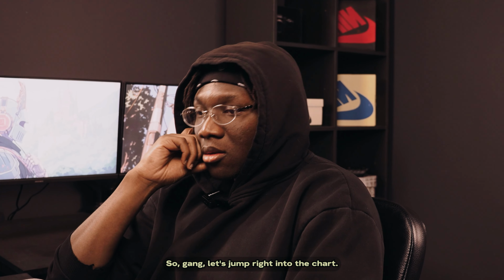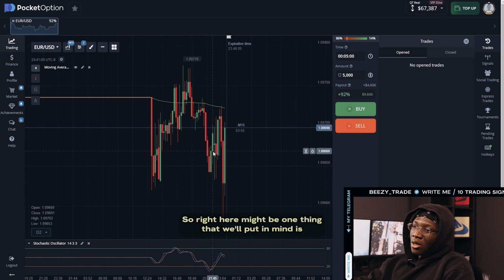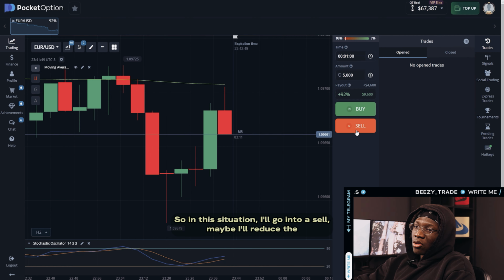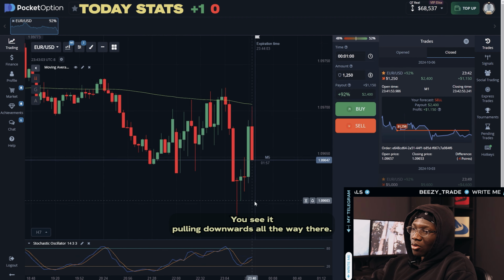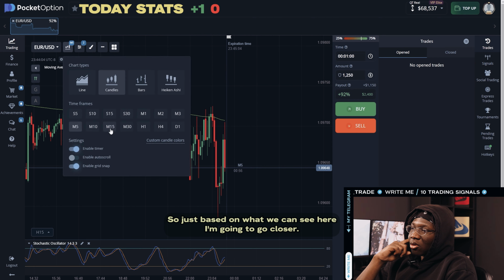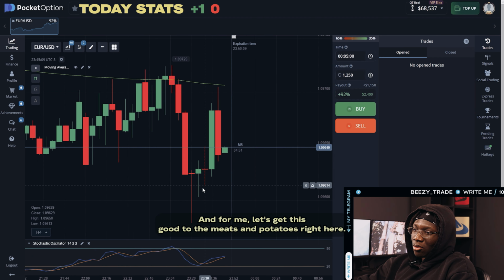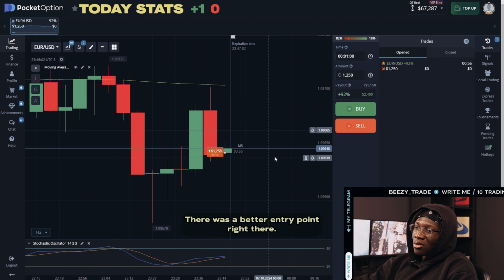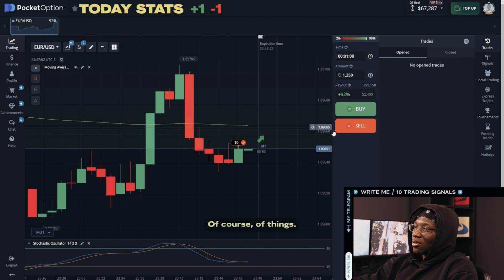Pocket Option Live: Simple Trading Strategy With Real Wins and Raw Analysis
In this video, I take you through a chill POCKET OPTION live trading session where I share exactly how I analyze the market, choose my entry points, and decide whether to scalp or go for longer trades. I explain my thought process step-by-step so you can understand how I trade binary options with a simple setup and basic indicators. No overtrading, no chasing losses—just real POCKET OPTION strategy and real results. Stick around to see the trades, wins and losses, and learn something along the way.

pocket option 1 minute trading strategy
copy trading
pocket option trading robot
pocket option kyc